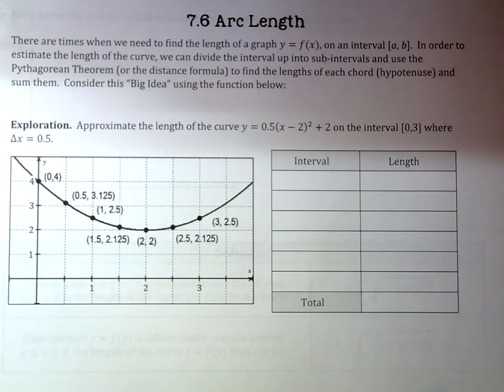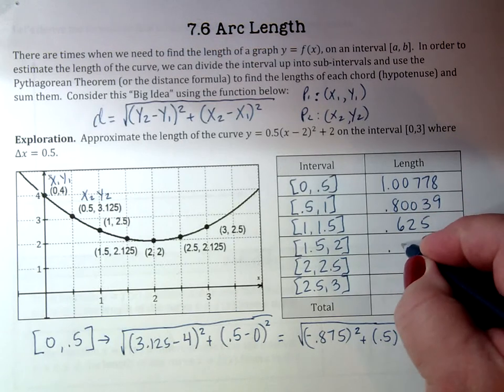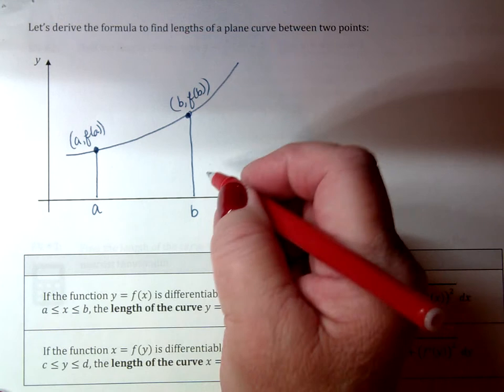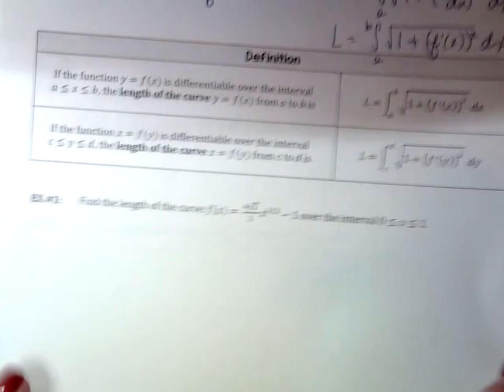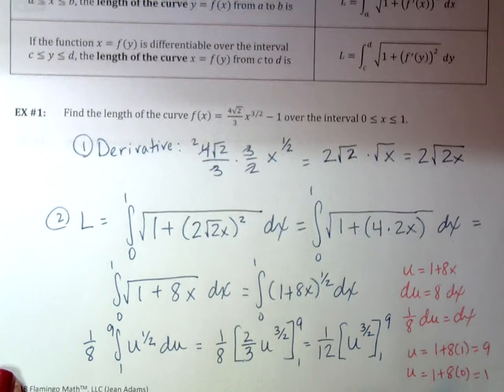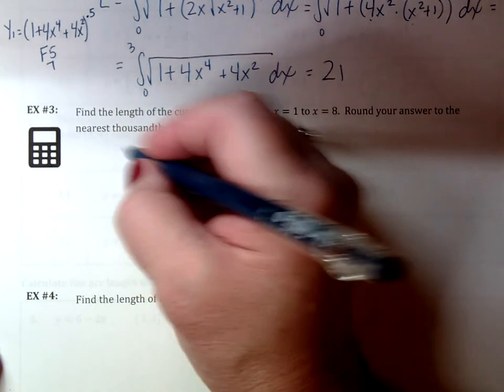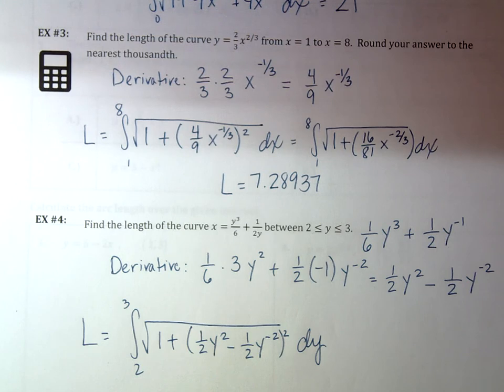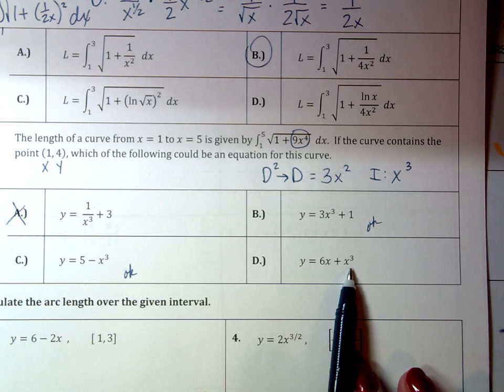AP Calculus 7-6: Arc Length Notes and Examples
Here are the notes and examples for Section 7-6